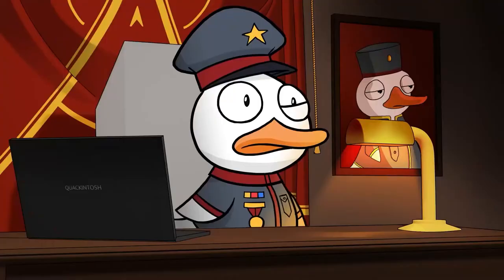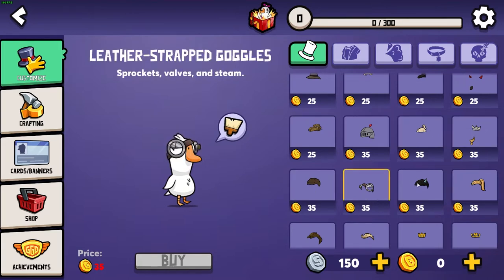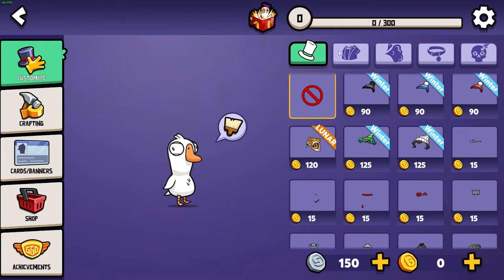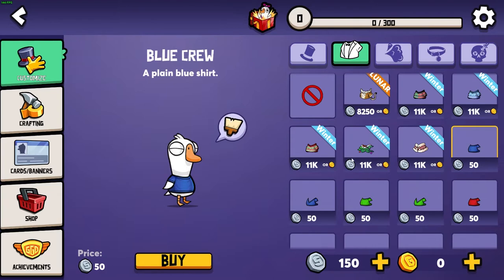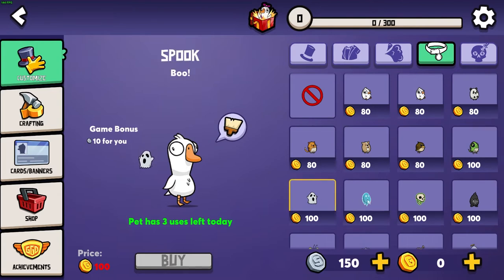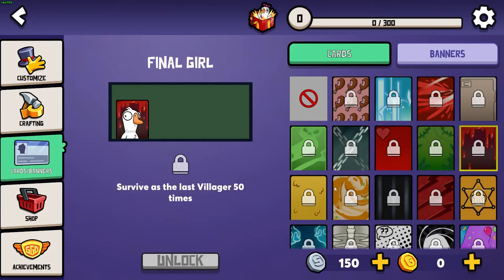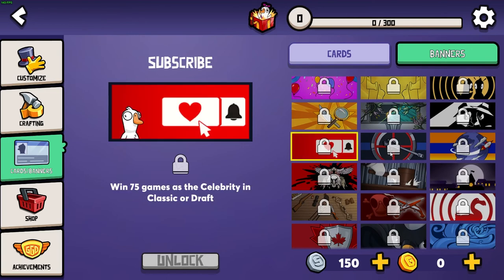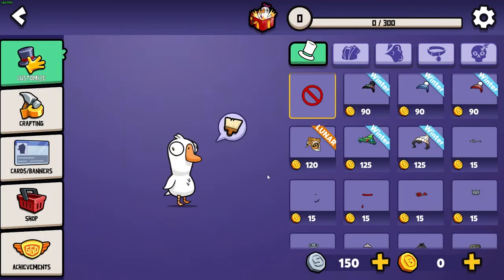Goose Goose Duck Character Creation (All Customization Options, Colors, Outfits, Hats, Store, More!)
I decided to take a quick look at character creation in Goose Goose Duck. This includes all the customization options, and all the cosmetics (hats, skins, outfits) available in the game itself and the store!

► Timestamps ◄

Intro - 0:00
Color - 00:50
Hats - 01:31
Outfits - 04:44
Goose Farts - 07:21
Pets - 08:44
Finishers - 09:44
Crafting - 10:16
Cards, Banners - 11:08
Shop - 15:01
Outro - 15:57

Goose, goose, DUCK? A game of social deduction where you and your fellow geese must work together to complete your mission. Keep an eye out for those malicious Mallards and other birds, who have infiltrated your team and will do anything to stop you.

► Lumin Links ◄